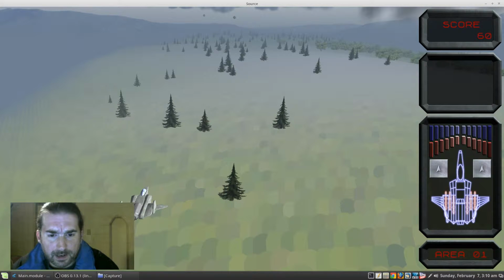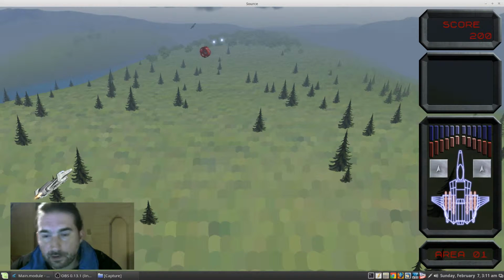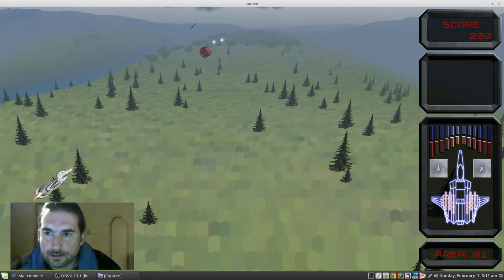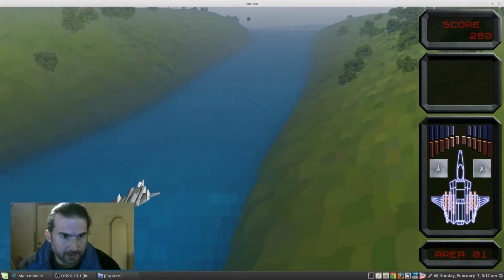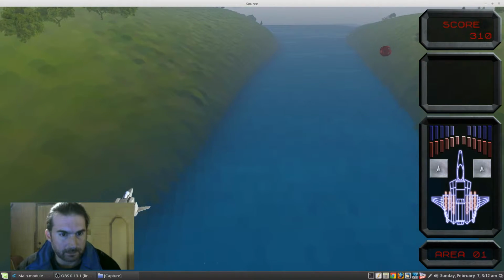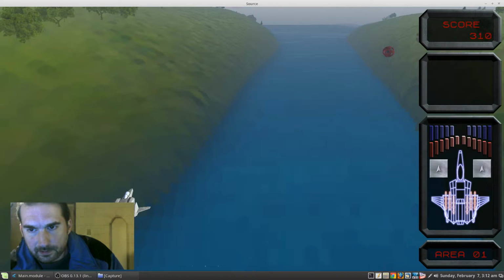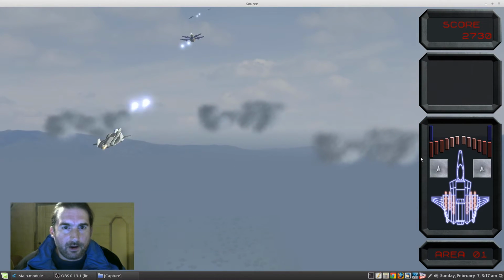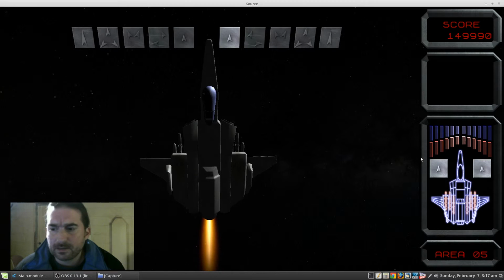Sylph Pre-Alpha 8 - Landscape Rendering Improvements Part II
Here I further attempt to demonstrate Sylph's new landscape rendering tech.